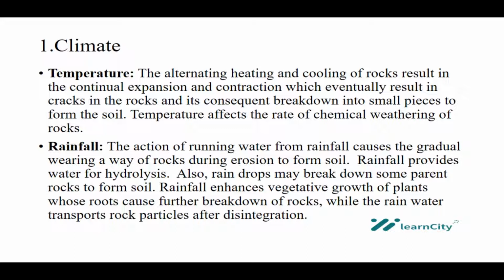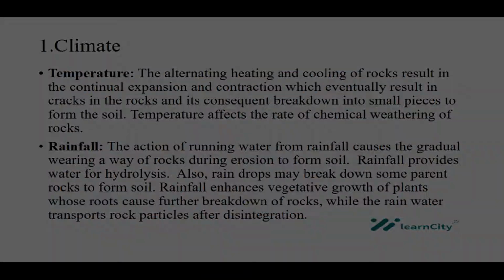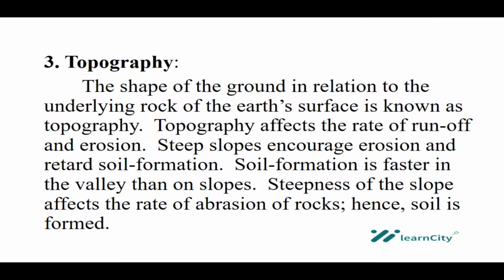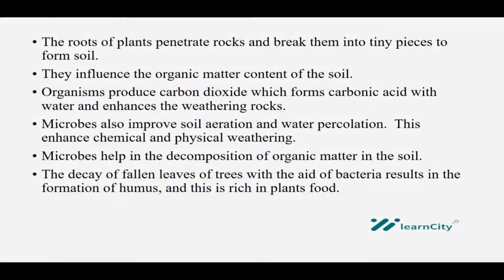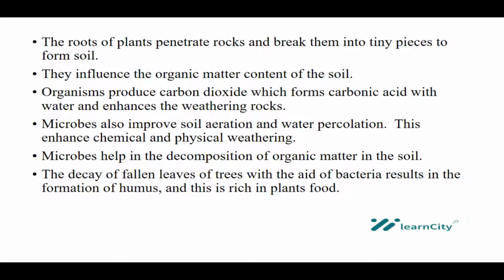Soil Formation: Factors That Control Soil Formation |Agricultural Science| WAEC| NECO| JAMB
This video shows various factors that control Soil Formation with appropriate examples.

Timestamps
0:00 -Intro
0:15 -Factors of Soil Formation